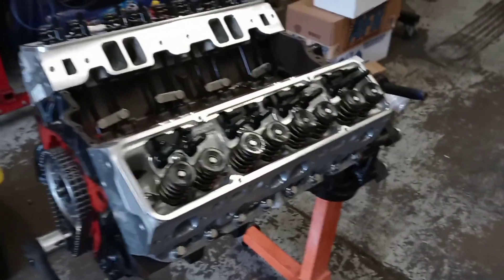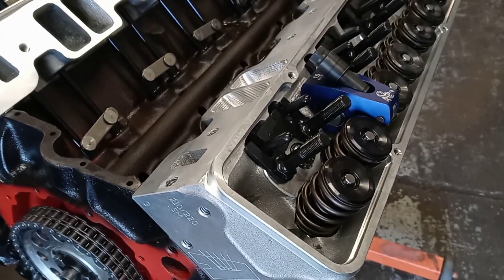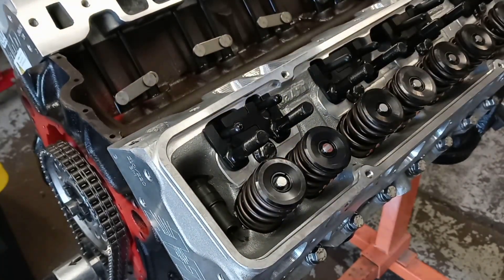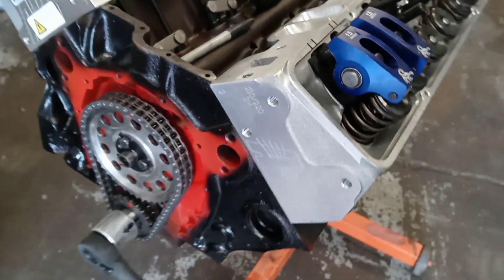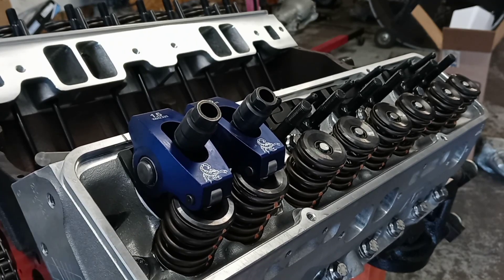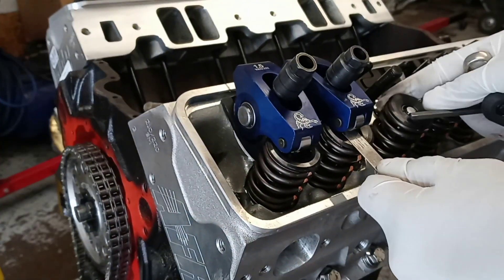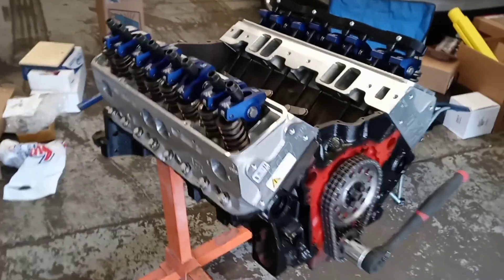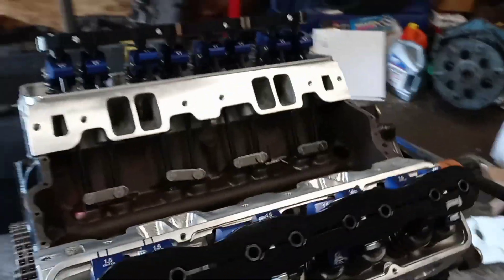Part:ll adjusting valves and checking pushrod length on this 600hp pump gas SBC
showing a method i use to adjust mechanical roller and mechanical flat tappet camshafts along with a method to check proper pushrod length using a howards billet mechanical roller camshaft and solid lifters in this engine